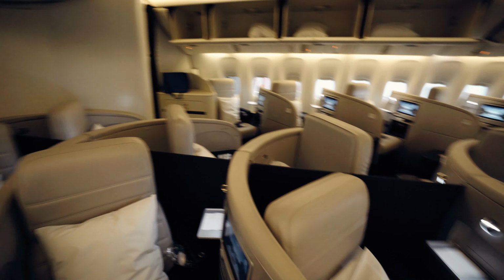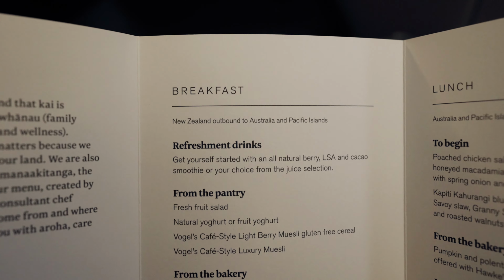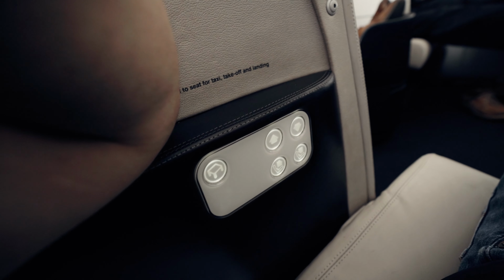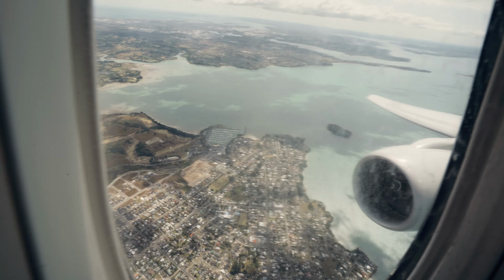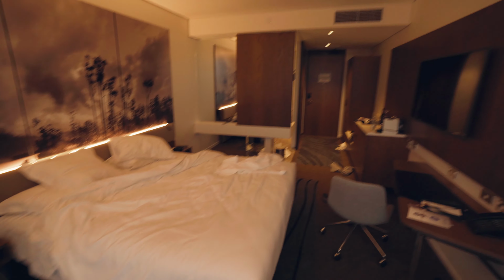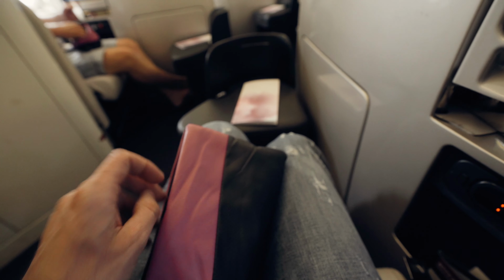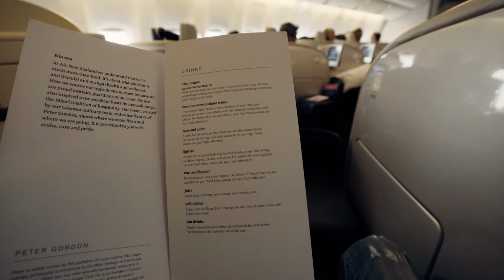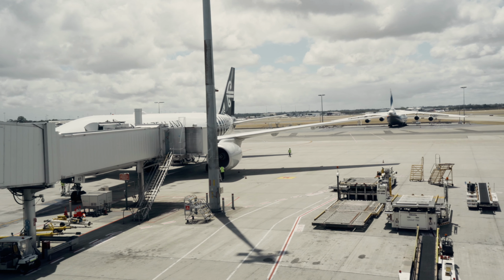Trip Report: Air New Zealand BUSINESS CLASS flight (aka coffin class) On The Boeing 777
Earlier this year I got the opportunity to fly Air New Zealand's business class product from Sydney to Auckland and Auckland to Perth on their Boeing 777-200. While compared to other airlines, the seats are very much out of fashion (often called coffin class), they were still pretty comfortable even though privacy is lacking.

What impressed me the most about Air New Zealand was the outstanding crew; super genuine, professional and they clearly loved what they were doing.

Let's hope we can all enjoy flying again soon, in the meantime; I hope you enjoy the video!